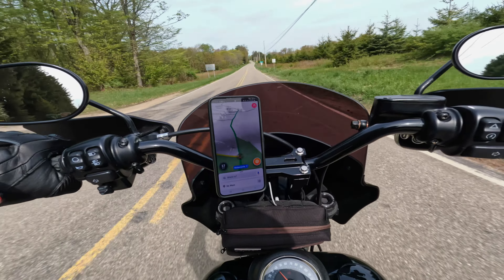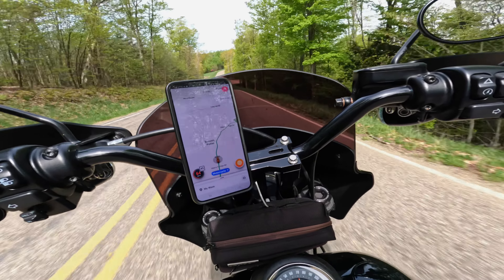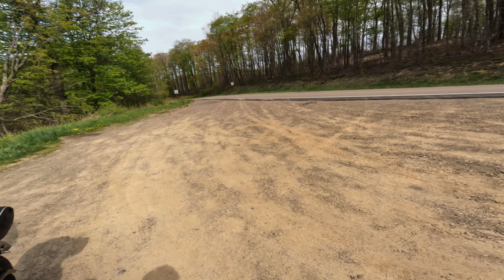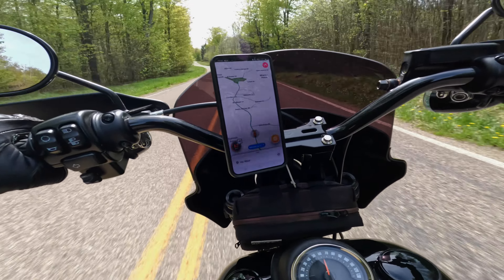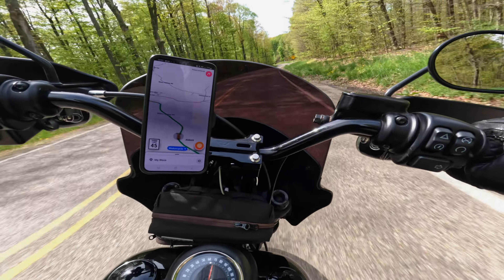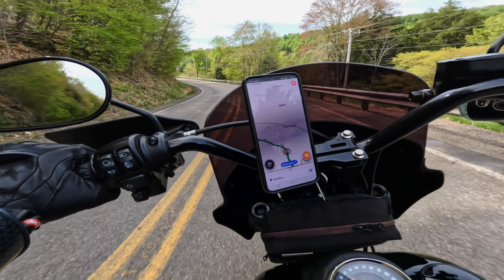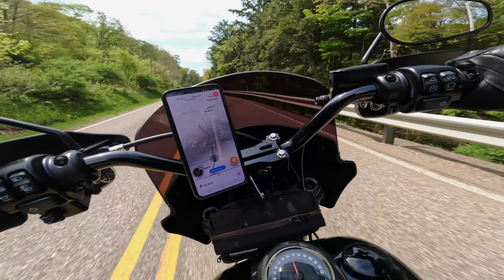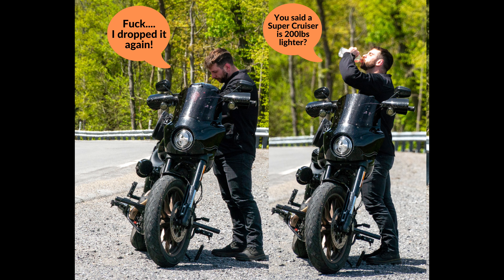First Ride - Harley Davidson Lowrider S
Join me on my first real ride on a Harley Davidson. This is a 2020 Lowrider S with many upgrades and accessories. Riding it was a blast!